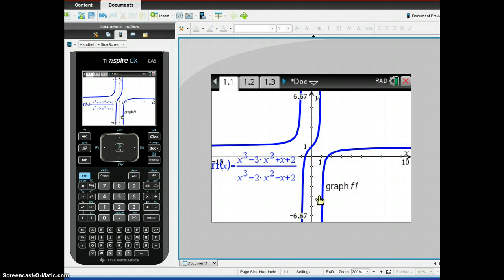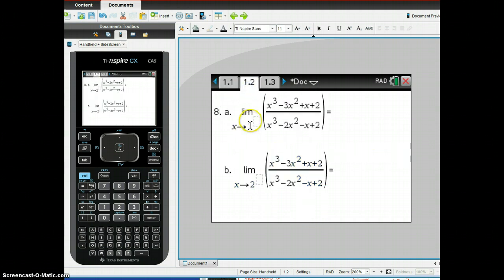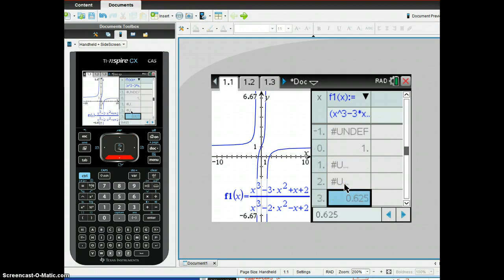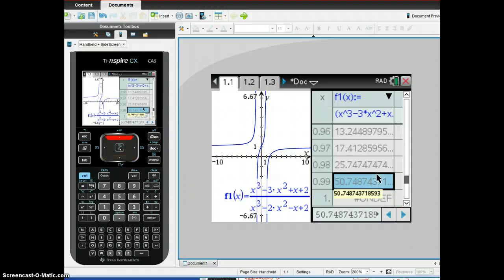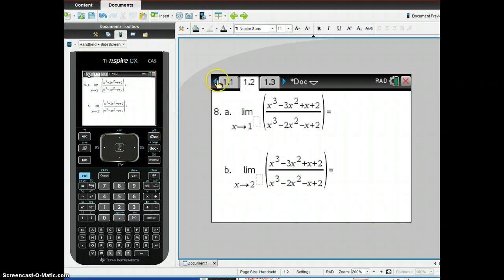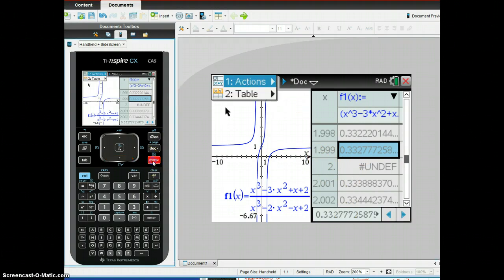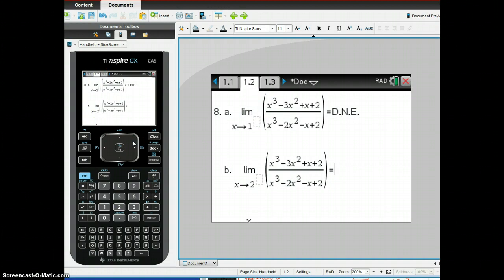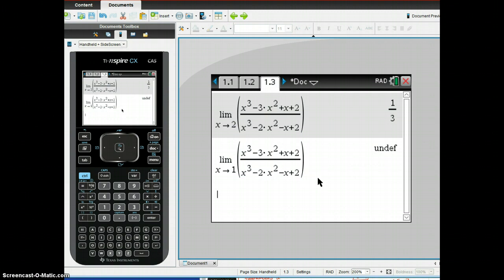AB Calc 2-1B: Limits on the TI-Nspire CX